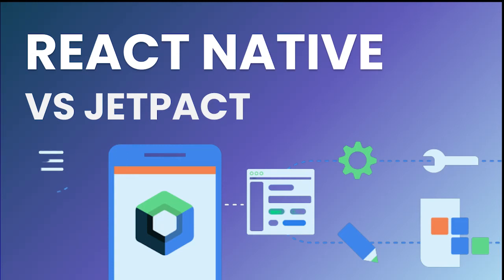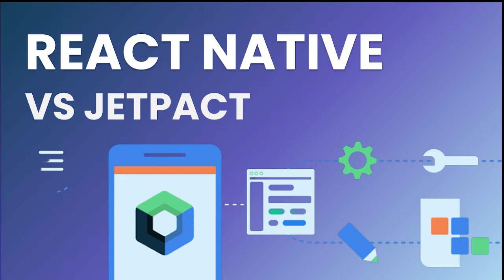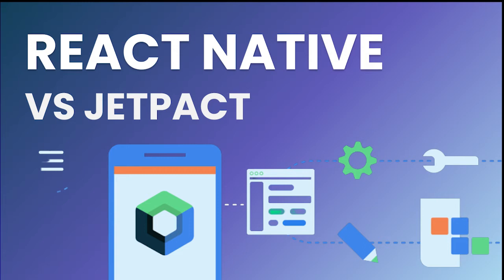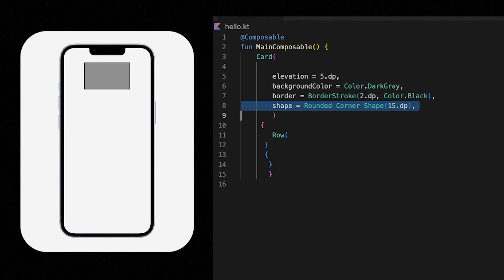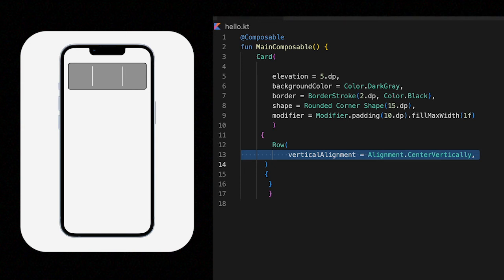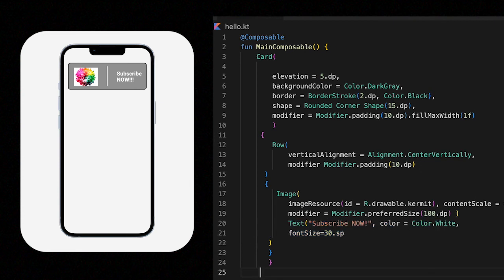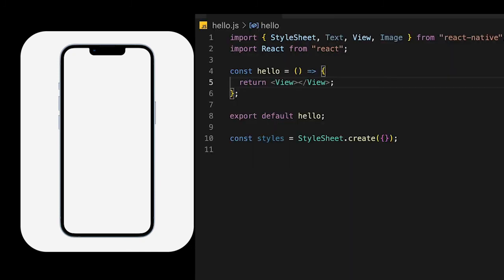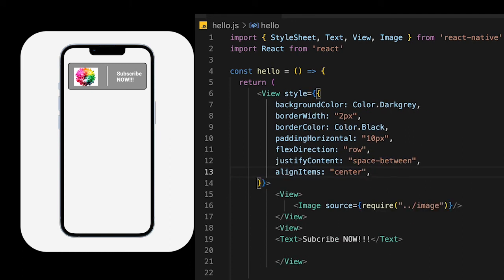React Native vs Jetpack Compose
The evolution of writing modern mobile apps.

A brief look into react native and the jet pack way of creating components.